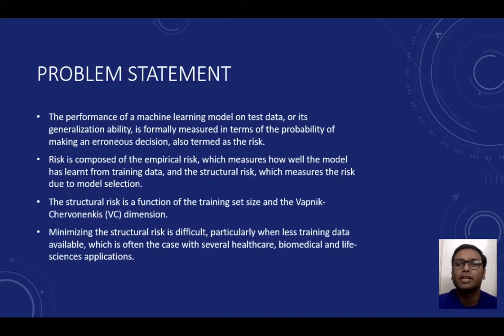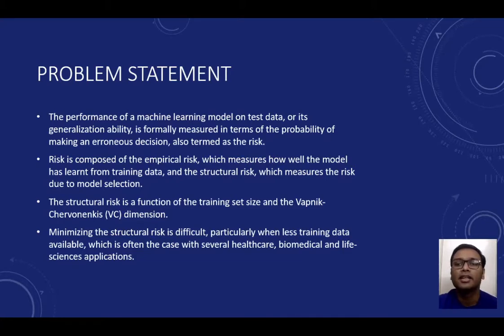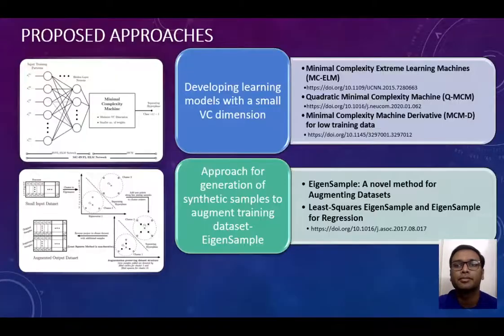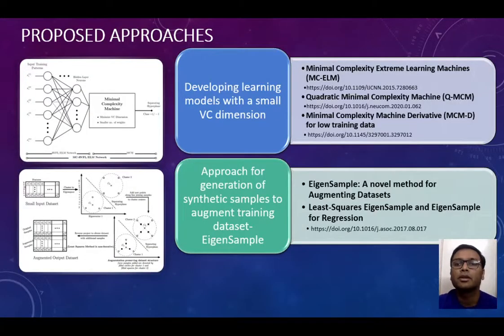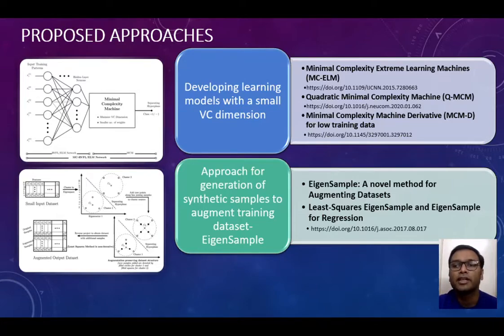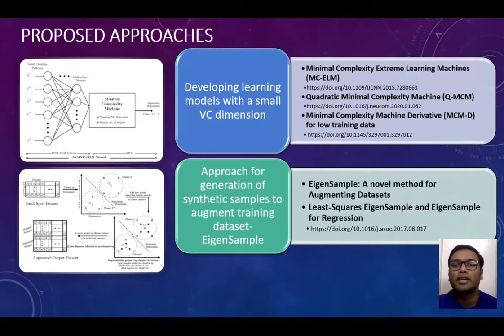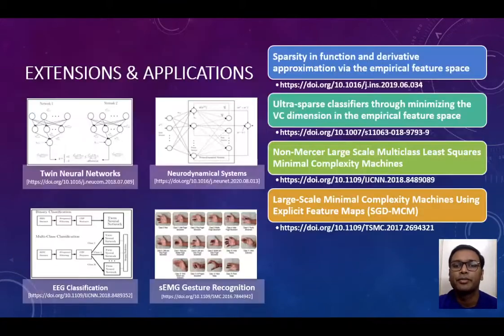Empirical Methods for Structural Risk Minimization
This is a video describing the work done in my PhD Thesis titled "Empirical Methods for Minimizing Structural Risk". The thesis focuses on approaches for controlling structural risk in training machine learning models to improve generalization (test set performance). The video discusses the approaches developed for minimizing VC dimension of learning models, and a novel approach for augmenting datasets called EigenSample. Possible extensions and applications are also described.